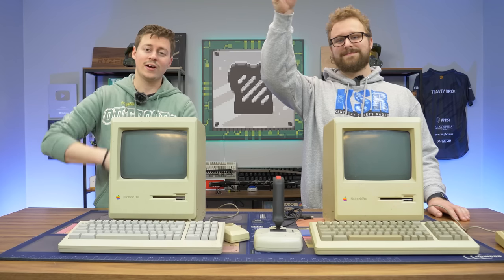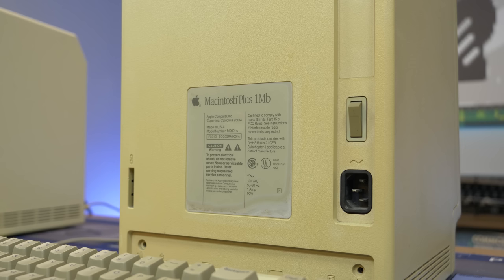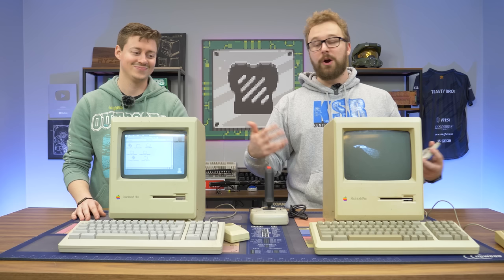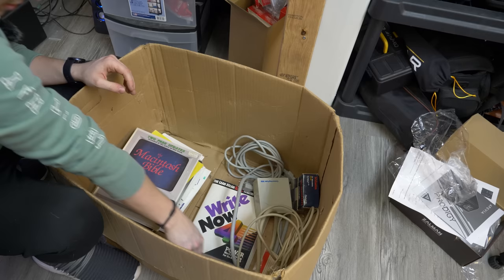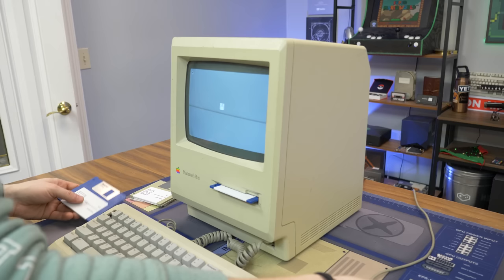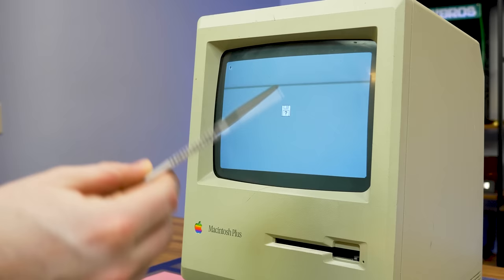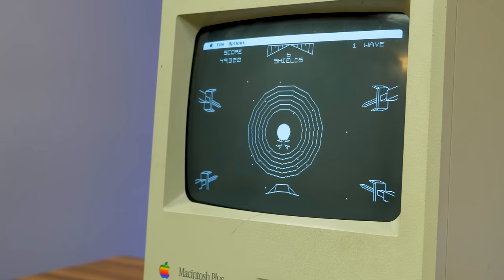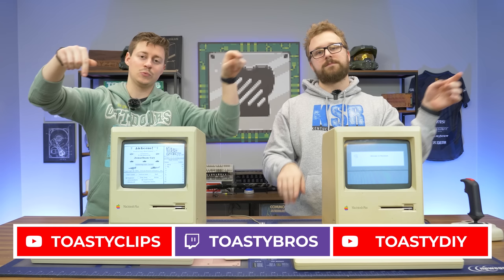We Tried Gaming on a 36 Year Old Mac...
These Macintosh Plus computers and setups were used as trade in from a PCBros customer, we were glad to take them! These are both from 1986 as they are the early Beige color, they were over $2,600 per system; that's equivalent to $6,500 in today's standards! We bought some games and now we're gonna test them.